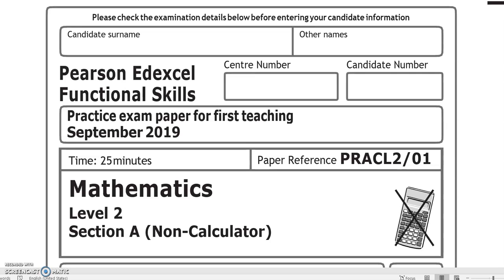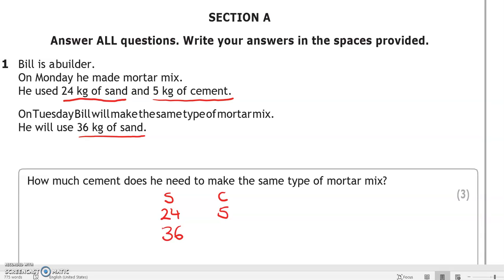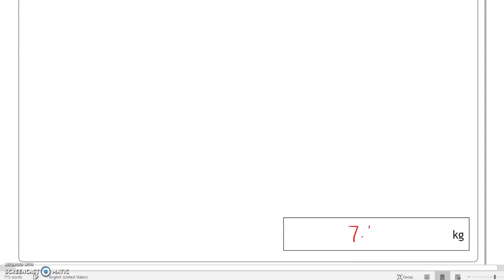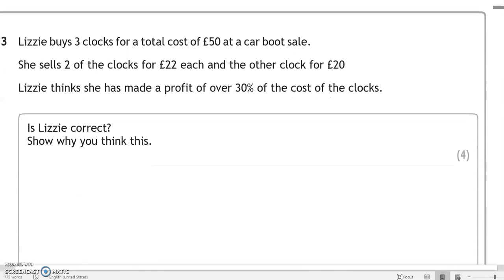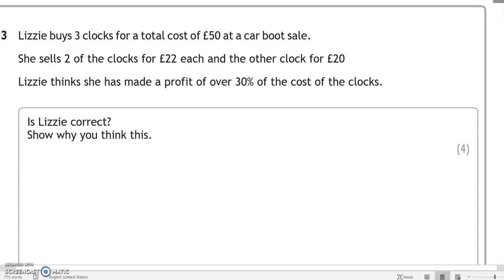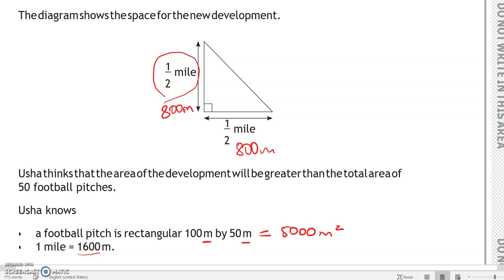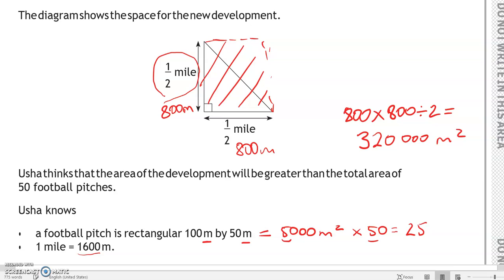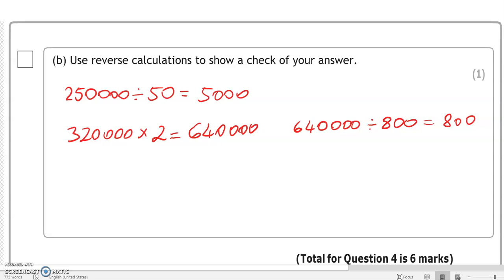Level 2 Functional Skills Maths Practice Paper 1 Part A (Calculator) Edexcel